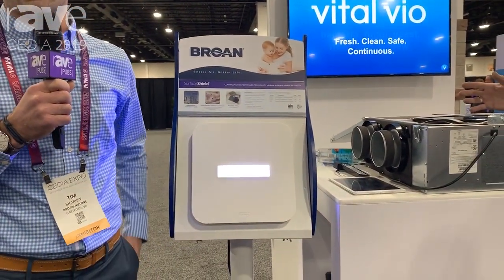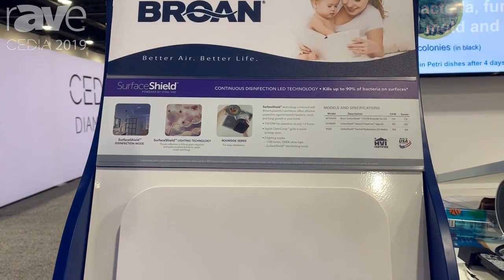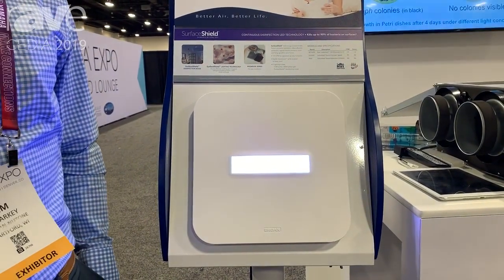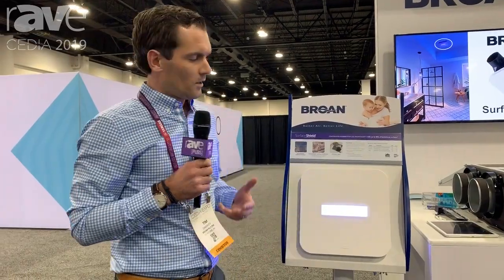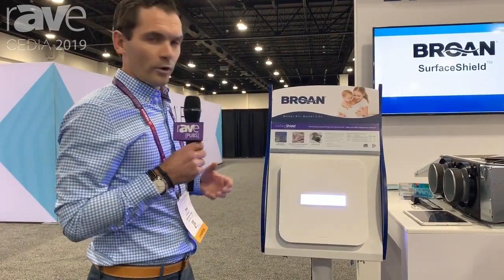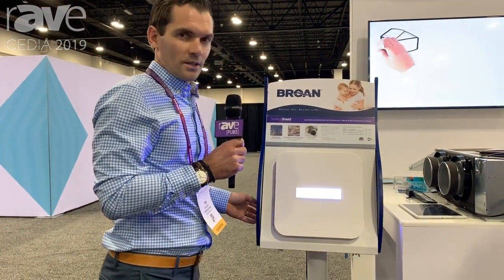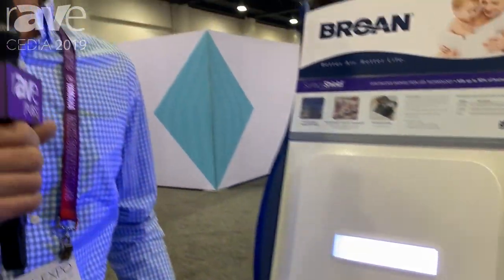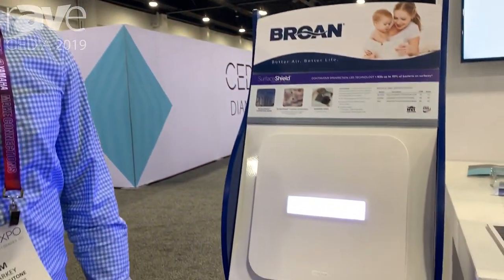CEDIA 2019: Broan Showcases SurfaceShield with Vital Vio Light Disinfecting Technology